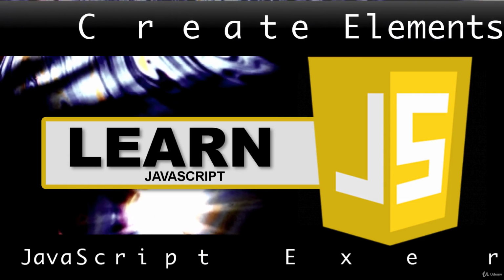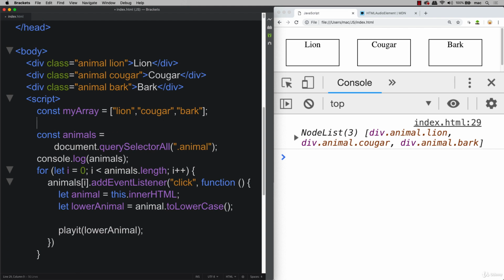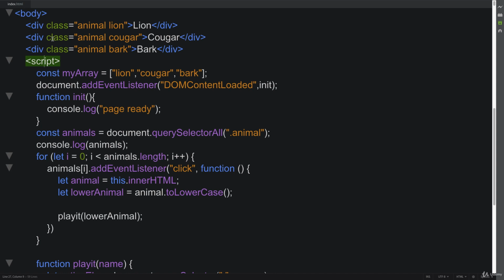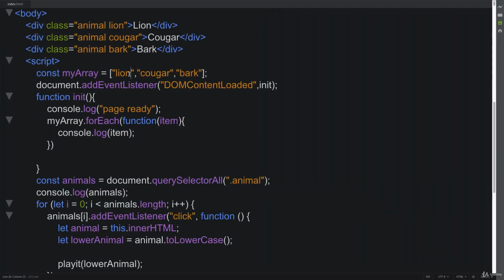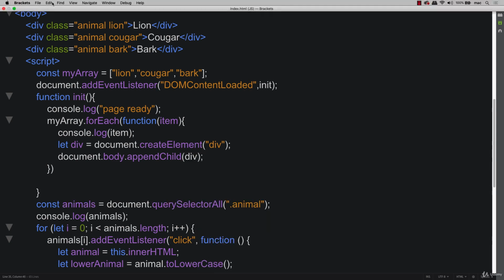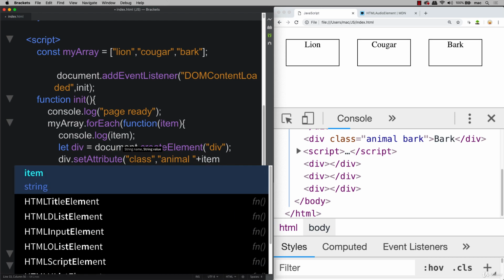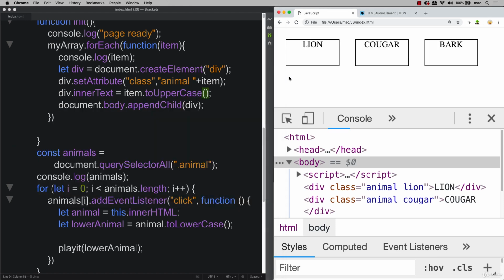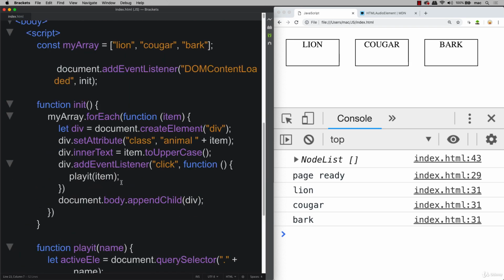55 Modern JavaScript 11 007 JavaScript Create Elements